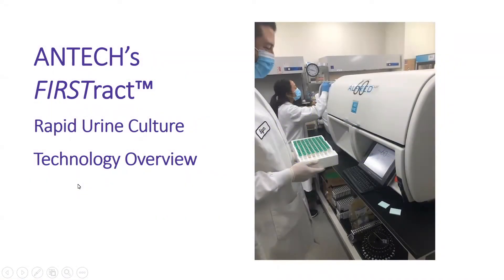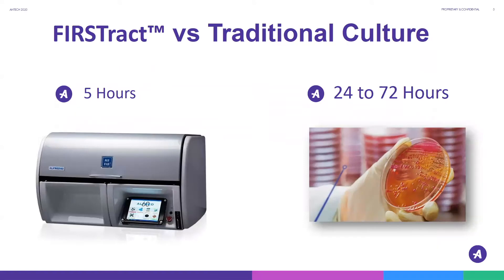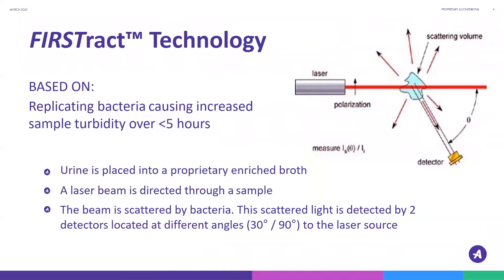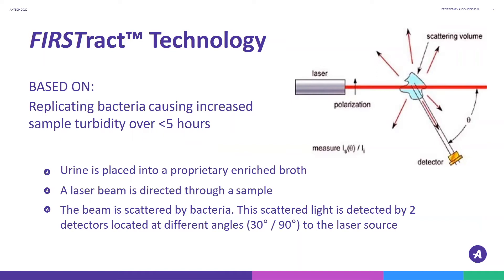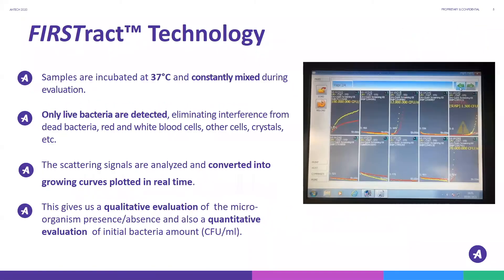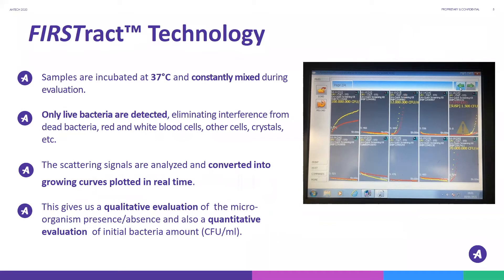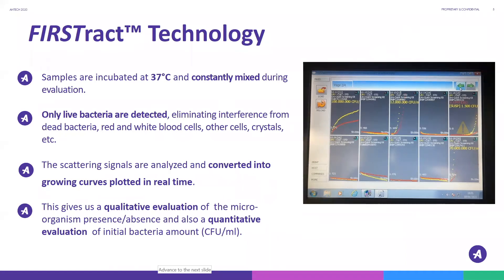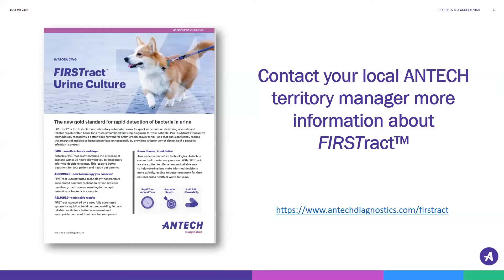FIRSTract™Urine Culture - The new gold standard for rapid detection of bacteria in urine.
FIRSTract™ is the first reference laboratory automated assay for quick urine culture, delivering accurate and reliable results within hours for a more streamlined first step diagnosis for your patients. Plus, FIRSTract’s innovative methodology represents a better track forward for antimicrobial stewardship—one that can significantly reduce the amount of antibiotics being prescribed unnecessarily by providing a faster way of detecting if a bacterial infection is present.